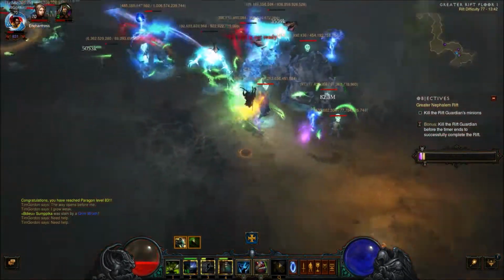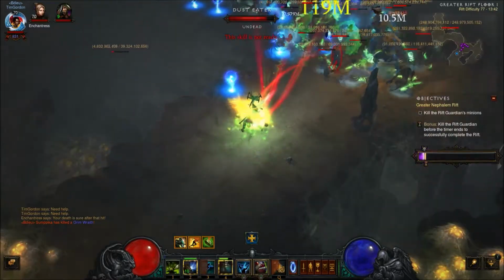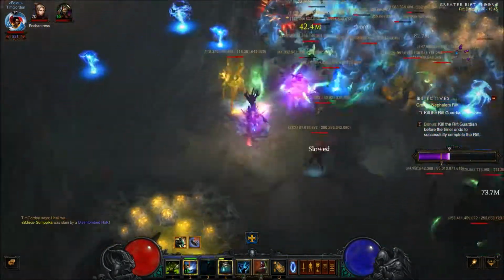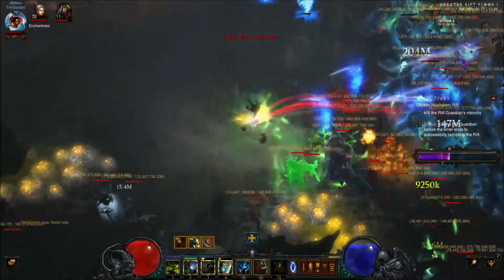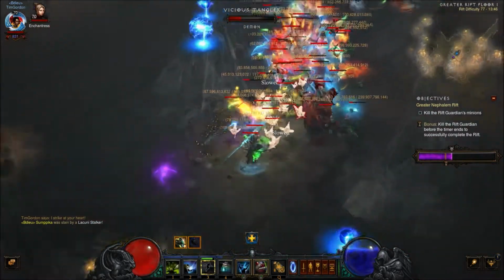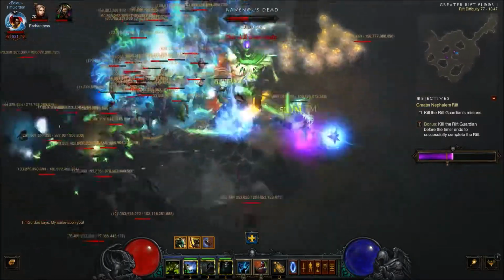Jade Harvester GR 77 gameplay w/ commentary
Ever tried pushing Greater Rifts without Spirit Vessel? It's not only possible, but recommended! Jade Harvester - changing the game since 2014.